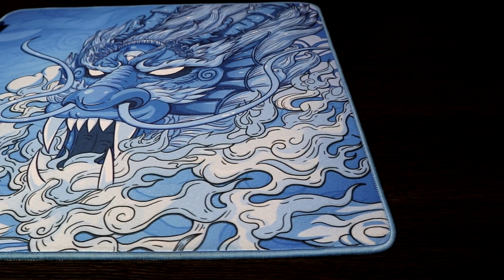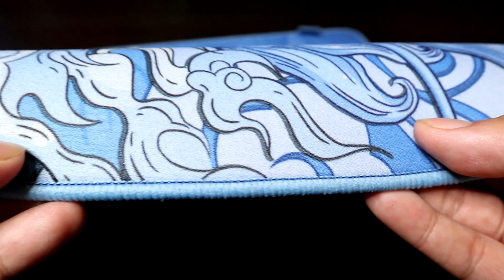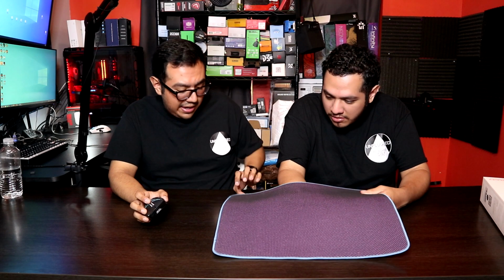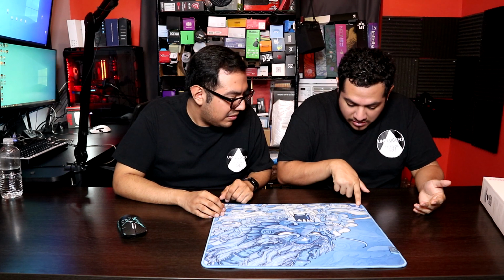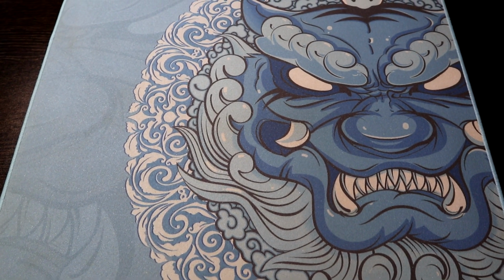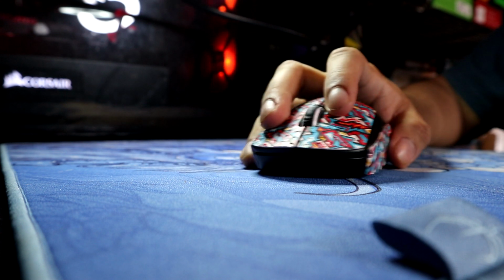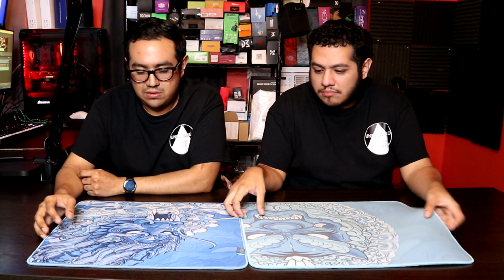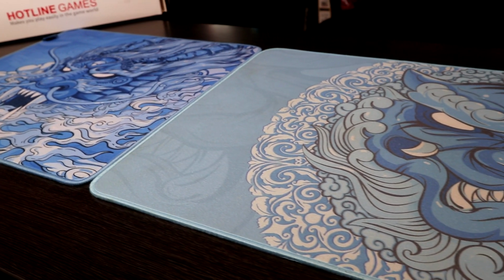Hotline Games T-Series mousepad REVIEW | Ling Yun & Equate Plus comparison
Hey guys! We hope you enjoyed the video! The mousepad is pretty good! If you have a Ling Yun or Equate Plus there's really no need to get one as they feel very similar but if you want a little bit more speed this is what you want.

 Code: Itzsolrac